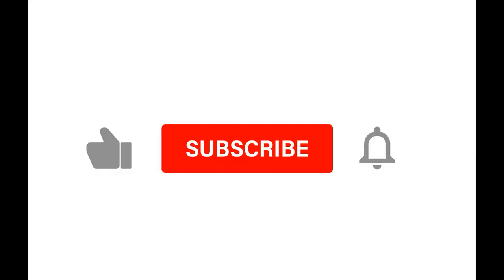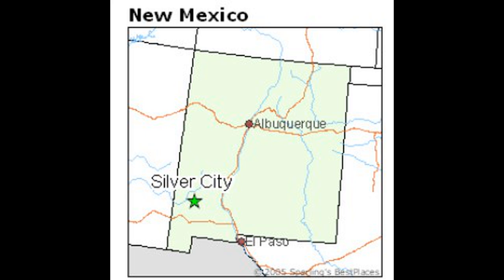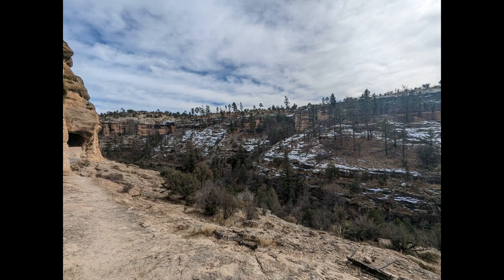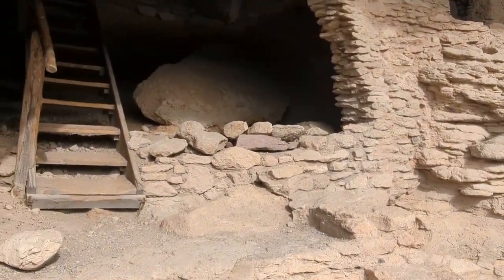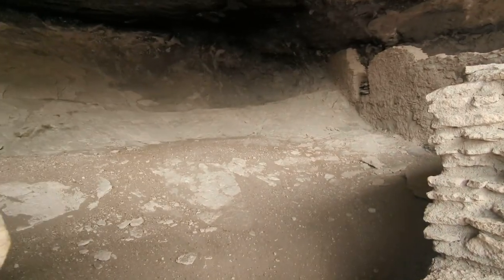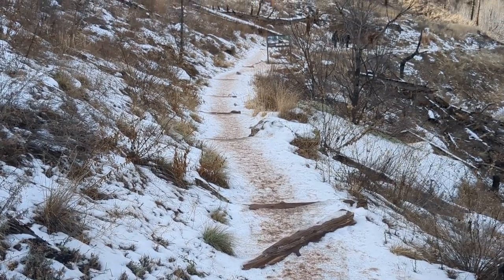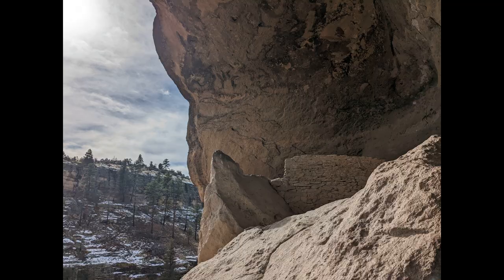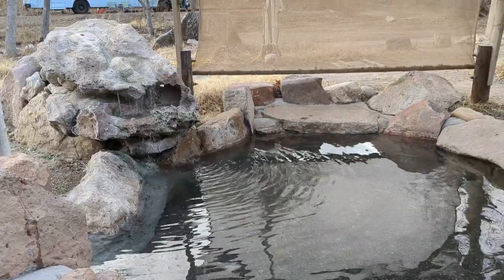Tuesday Travel Blog - Gila Cliff Dwellings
Welcome to today's Tuesday travel blog.  Each video shows the fun places I've been as I travel cross country in my RV.  Today is all about the Gila National Monument otherwise known as the Cliff Dwellings.  The caves were formed naturally by water, volcanic activity and weather .  In the 1280s, ancestral Mogollan families carved out rooms and lived in these cliffs.  Today, a sacred site, you can still see the soot on the ceilings and the individual rooms.  Followed by a quick respite in the Gila Hot Springs.  Please enjoy